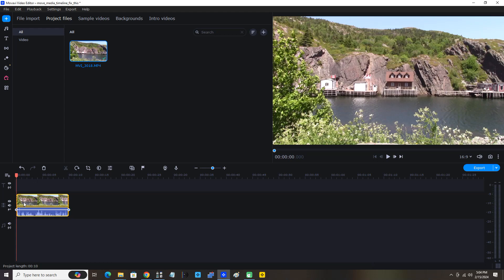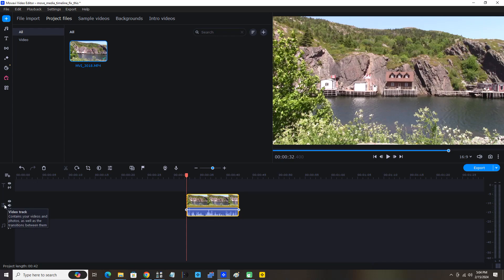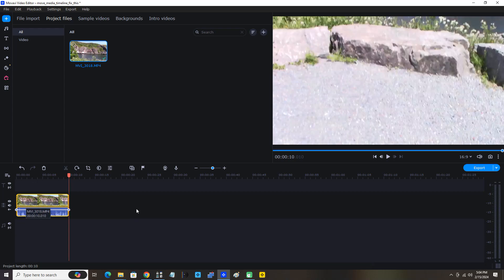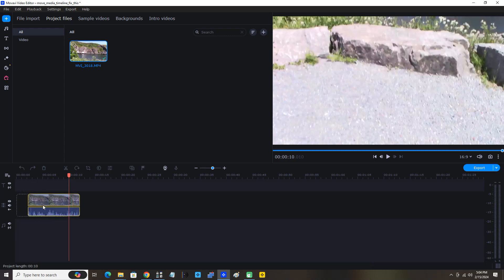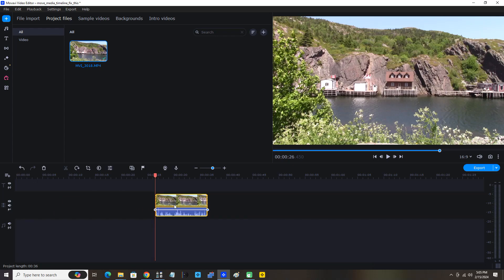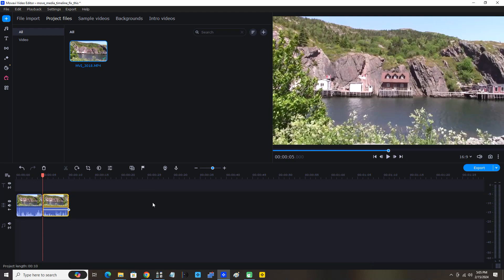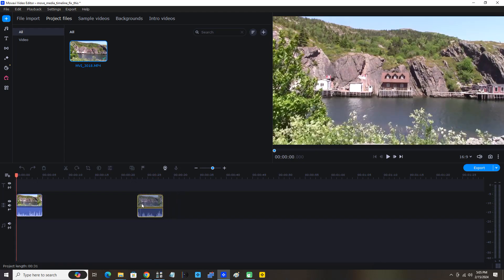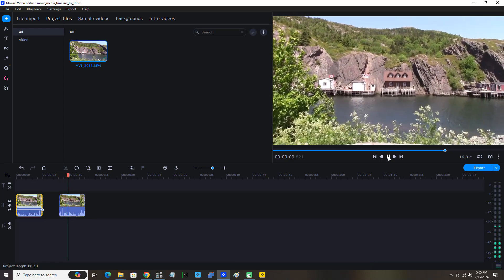Can't Move Video On The Timeline In Movavi Video Editor 2023-FIX THIS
In this video we show you how to fix not being able to move video on the timeline in Movavi Video Editor 2023.